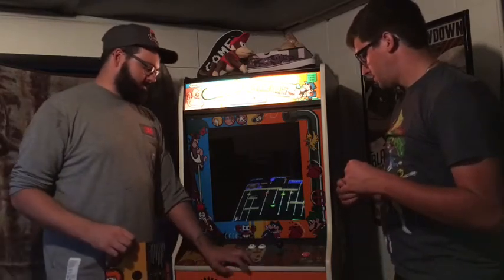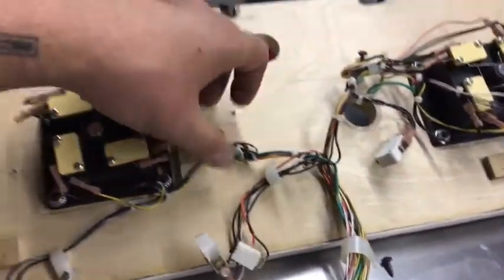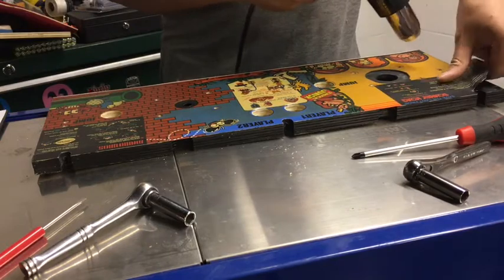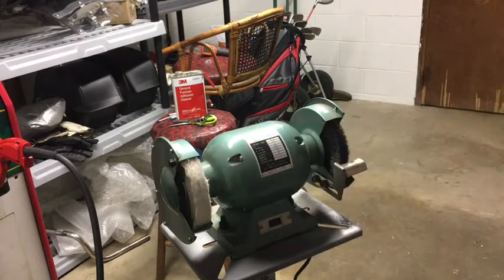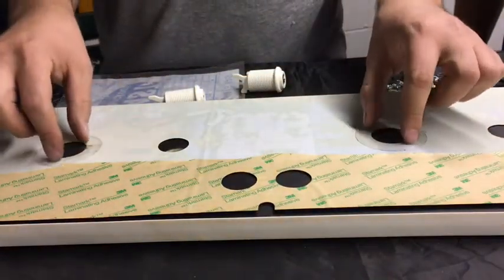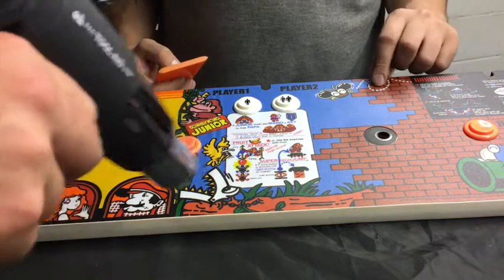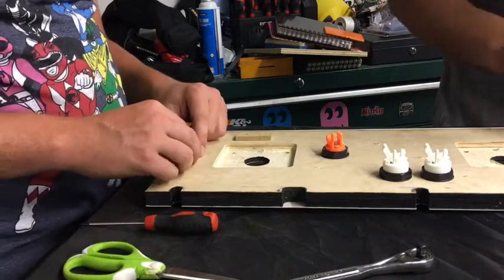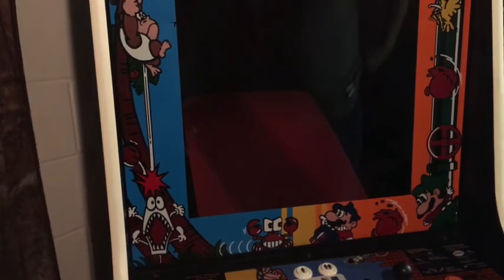Donkey Kong 3 in 1 control panel overlay